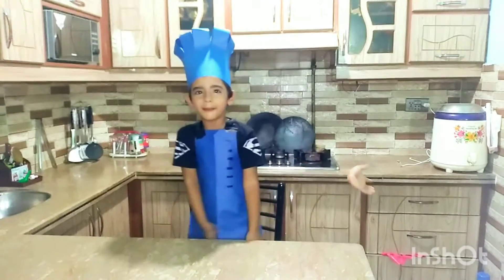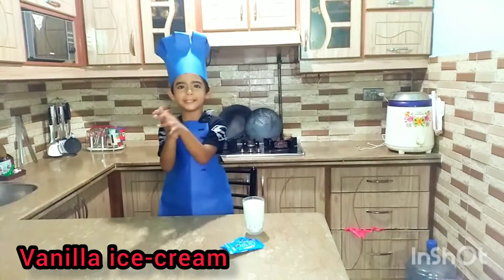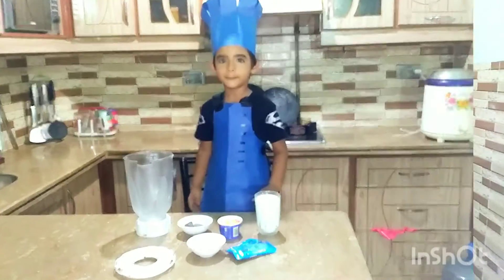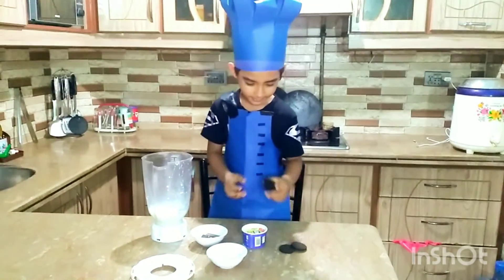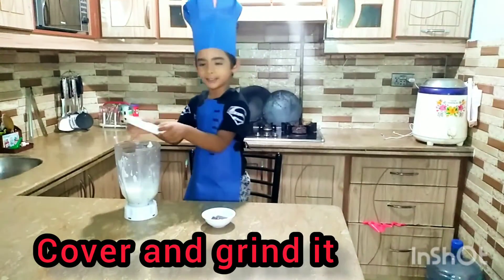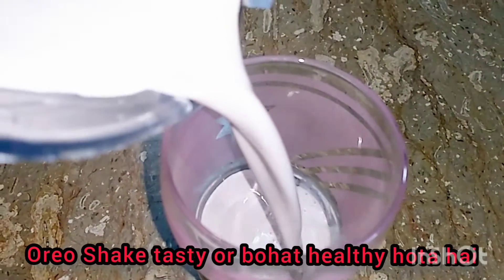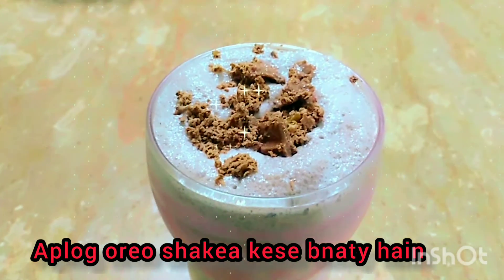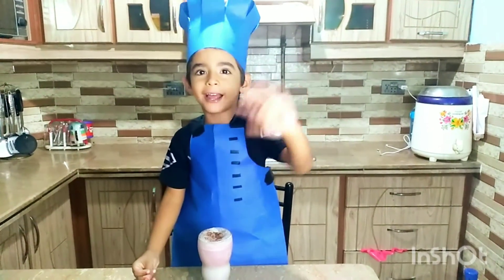Oreo Shake Recipe by Little Chef